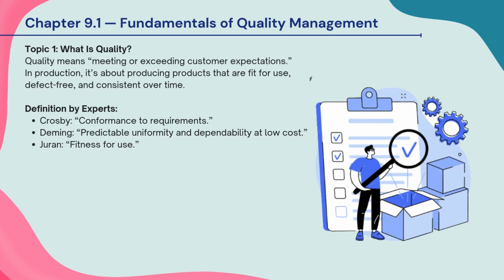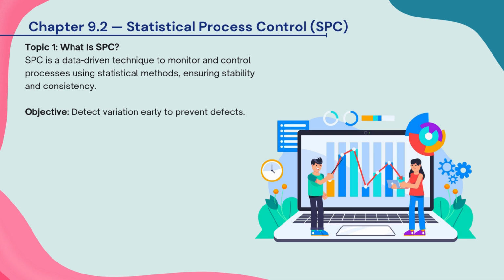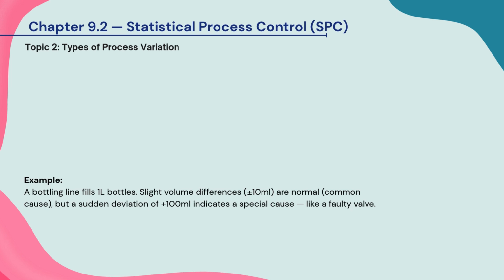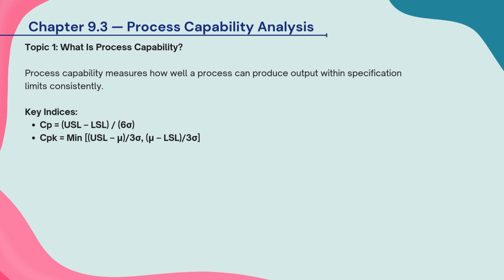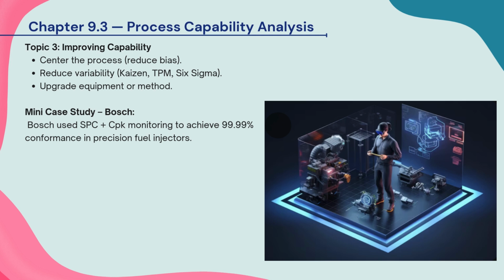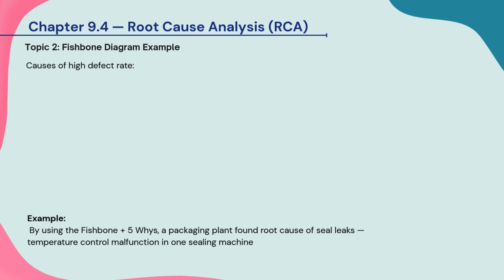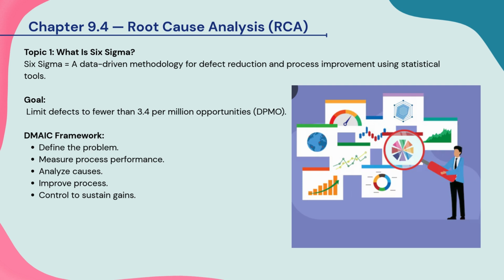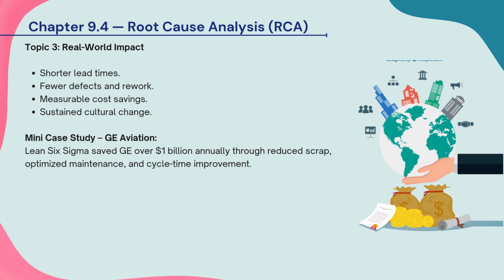SECTION 9 — QUALITY MANAGEMENT & SIX SIGMA IN PRODUCTION Video